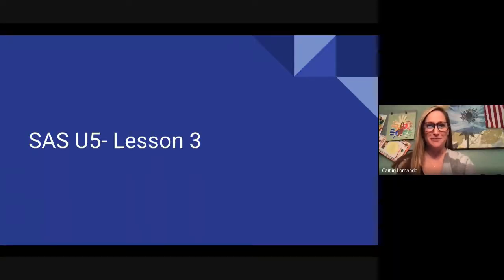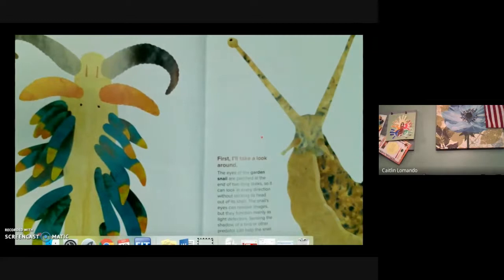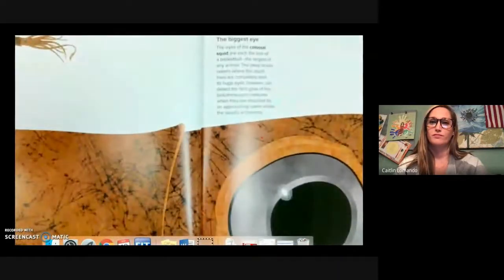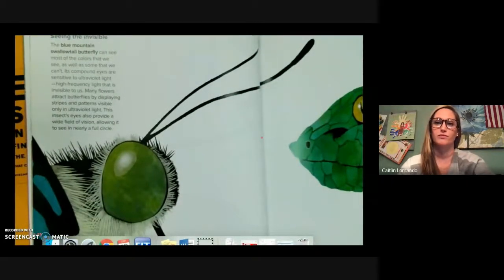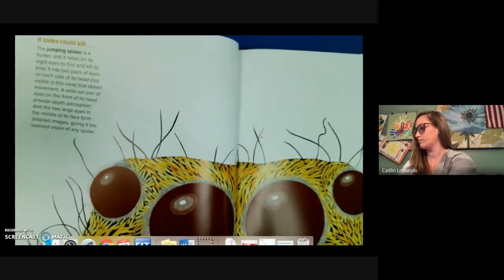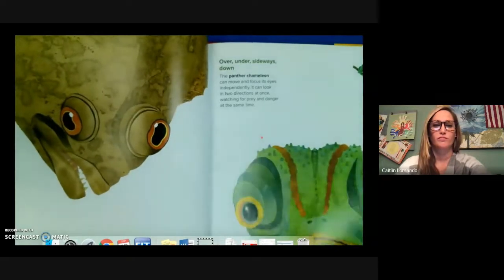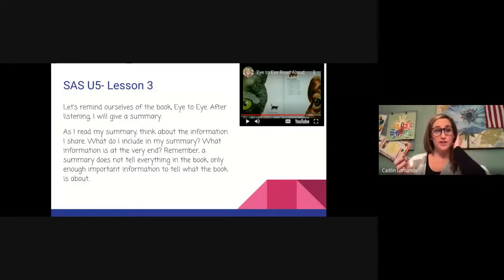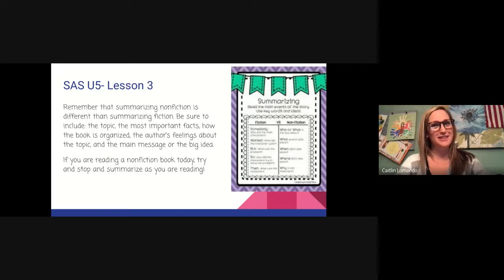Reading Lesson #59 SAS U5 L3